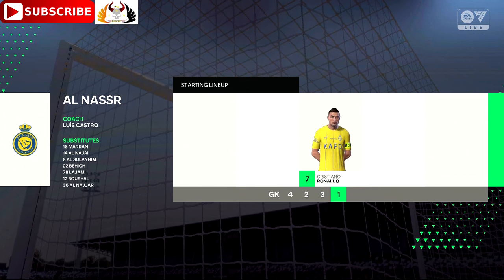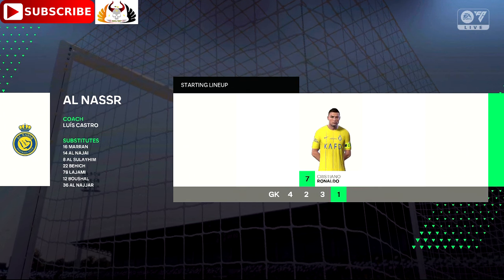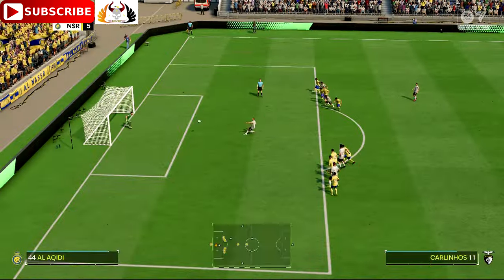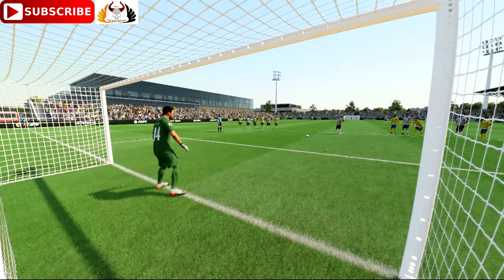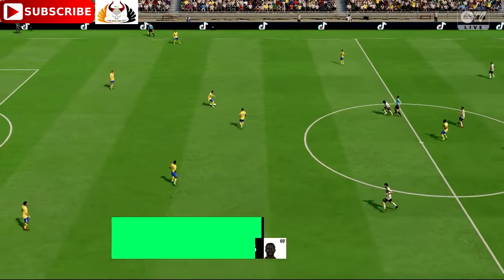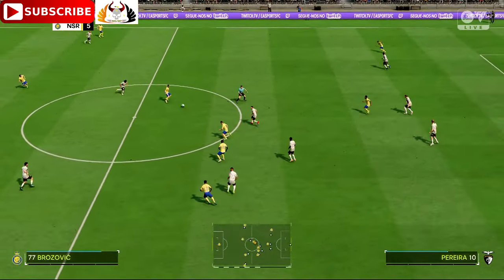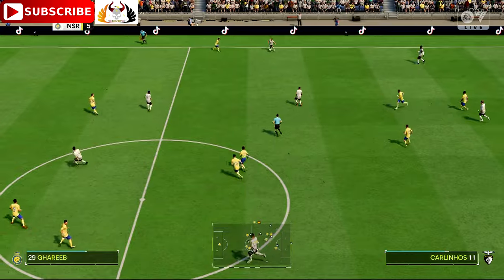Portimonense S.C. vs. Al-Nassr FC | 2024 Pre-season Club Friendly | Predictions EA Sports FC24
Portimonense S.C. vs. AlNassr FC | #2024 Preseason ClubFriendly | Full Game Predictions EASportsFC24 FC 24

PortimonenseSC vs. AlNassrFC | #2024 Preseason ClubFriendly | Predictions EASportsFC24 FC 24

Portimonense S.C. vs. Al-Nassr FC
2024 Pre-season Club Friendly
Wednesday 24th July 2024, 20:00 PM (GMT) Local Time, Wednesday 24th July 2024, 20:00 PM (WEST) Local Time
Estádio Municipal de Portimão, Portimão, Portugal

163. Portimonense S.C. PSC Portimonense SAD
8. Al-Nassr FC NSR AlNassr FC @AlNassrFC_EN @AlNassrFC

EA SPORTS FC™ 24 marks the beginning of the future of football. Built on innovation and authenticity, feel closer to the game in the most true-to-football experience yet with the best players from the biggest clubs, leagues and competitions around the globe.

Experience unparalleled realism in every match thanks to three cutting-edge technologies: HyperMotionV, PlayStyles optimized by Opta and the enhanced Frostbite™ Engine.

With more than 19,000 fully licensed players, 700 teams and 30 leagues including the UEFA Men’s and Women’s Champions League, EA SPORTS FC 24 brings unrivalled authenticity to the pitch.

HyperMotionV
HyperMotionV captures the game as it’s truly played, using volumetric data from more than 180 professional men’s and women’s football matches to ensure player movements in-game accurately reflect real-world action on the pitch.

PlayStyles
PlayStyles optimized by Opta dimensionalizes athletes, making them more authentic by interpreting real-world player data from Opta and other sources into signature abilities which heighten the realism and individuality of each player.

Frostbite™ Engine
The enhanced Frostbite™ Engine delivers The World’s Game in lifelike detail, bringing a new level of immersion to each match.

Release Date: September 29, 2023
Publisher: Electronic Arts, EA Swiss Sarl
Mode: Single-player, multiplayer video game
Series EA Sports FC
Engine Frostbite 3
Developers: EA Vancouver, EA Romania
Genres: Sports video game, Soccer video game, Simulation Game, Sports
Platforms: Nintendo Switch, PlayStation 4, PlayStation 5, Windows,
Xbox One, Xbox Series X/S

© 2023 Electronic Arts Inc. Electronic Arts, EA, EA SPORTS, the EA SPORTS logo, EA SPORTS FC, the EA SPORTS FC logo, Frostbite, the Frostbite logo, Ultimate Team, and VOLTA FOOTBALL are trademarks of Electronic Arts Inc. All rights reserved.

Follow me on:
PLAYSTATION: Pagan_Prince